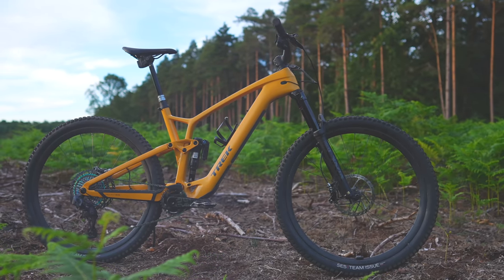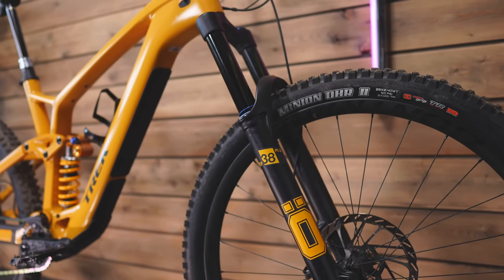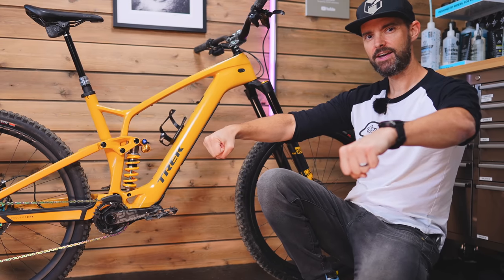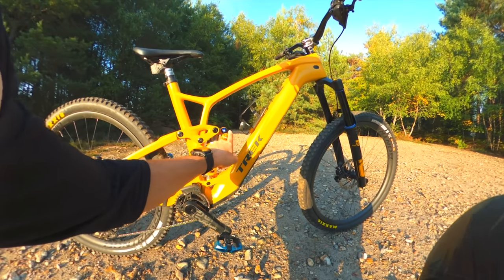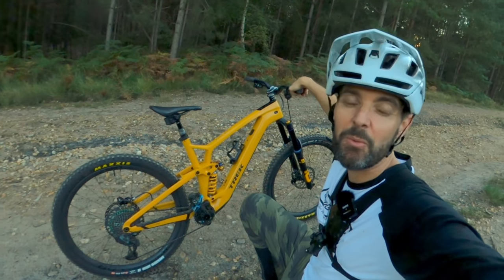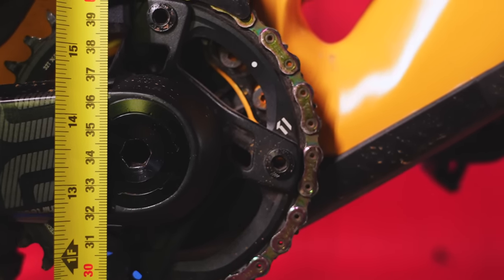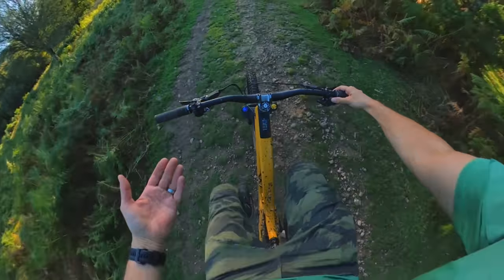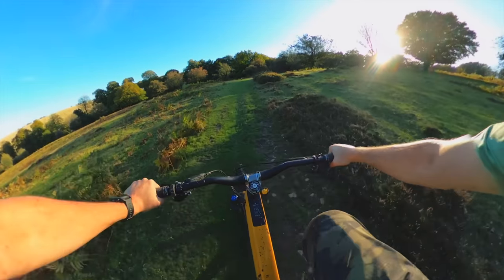I Built A Super Enduro Trek Fuel EXe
170mm Fork and 152mm Rear Coil -  This Trek Fuel RR Edition features 170mm Ohlins 38 Fork, 152mm rear travel with Ohlins TTX m.2 coil and weights in at 19.28 KG. The bike uses the new TQ HPR50 near silent motor and 360Wh battery.

Some experiments to work out how it handles when making it slack, balancing geometry, travel and ride quality!

This Channel is supported by the following partners (and videos may include promotional products, including paid product placement) from:

Peaty's Products. By Riders, For Riders